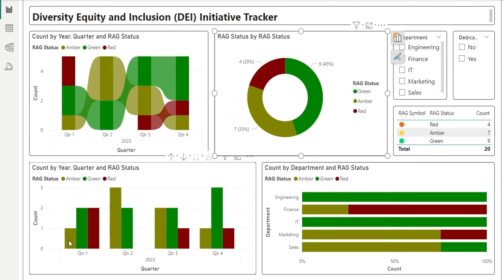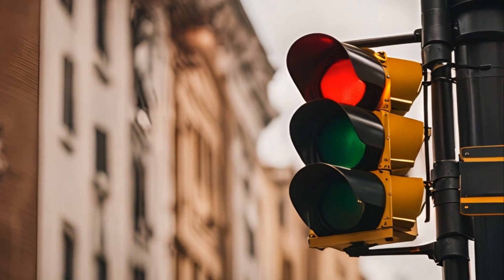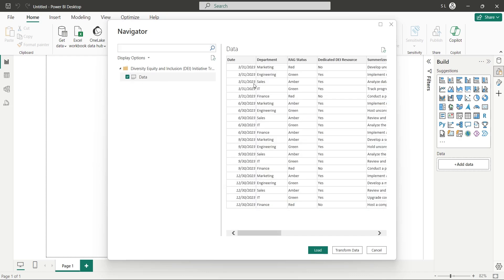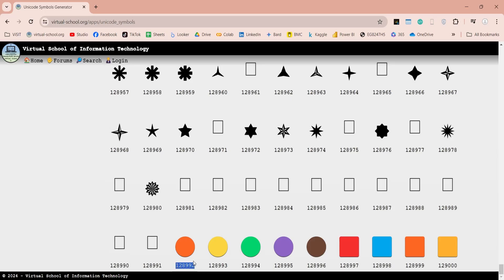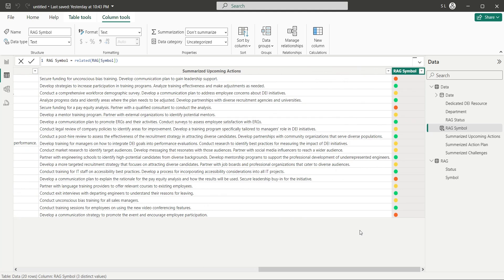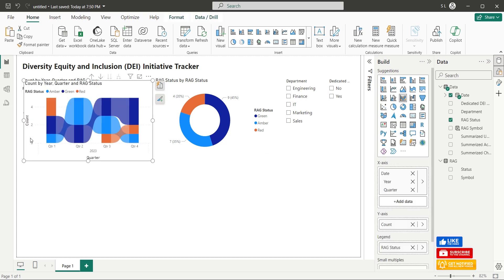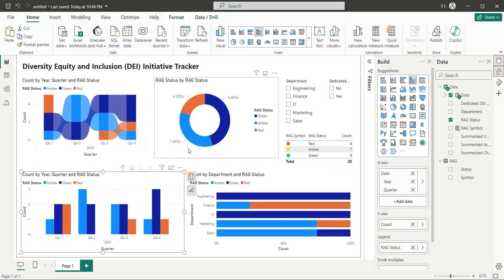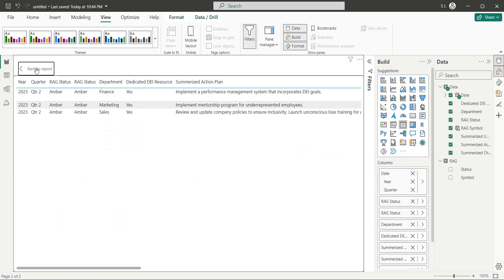Diversity, Equity, and Inclusion (DEI) Initiative Tracker Using RAG Status - Project Management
This video tutorial shows how to use Power BI to track Diversity, Equity, and Inclusion (DEI) initiatives using a RAG rating system (Red, Amber, Green). You'll learn how to import data, create RAG symbol tables, connect them, and visualize progress with slicers, charts, and tables, all while ensuring the colors align with the RAG status for better understanding.